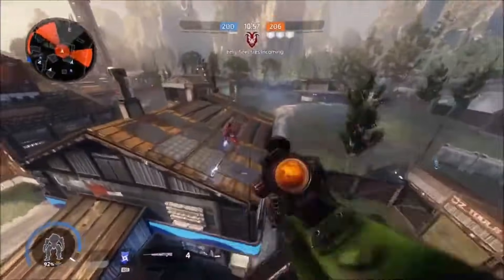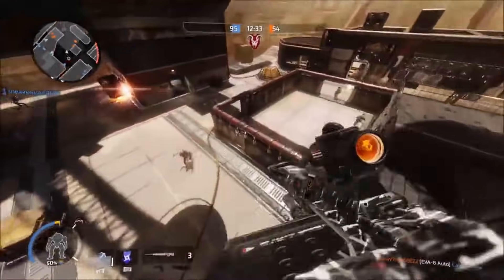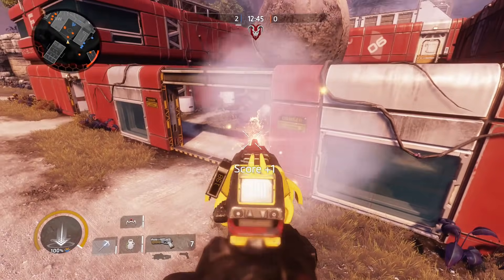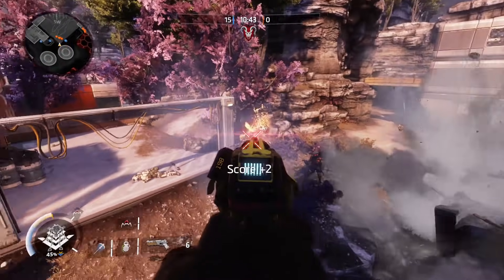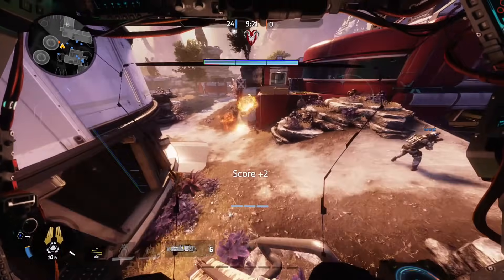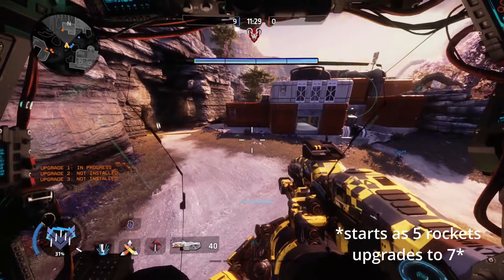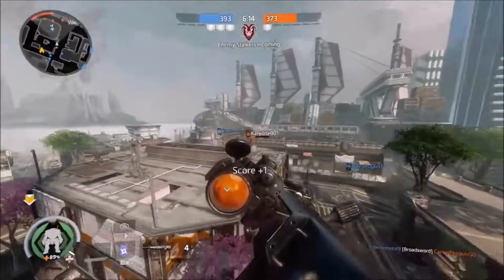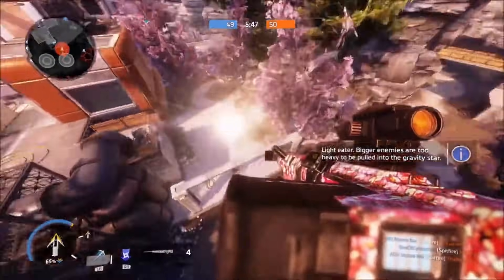Valk/Valkyrie's Abilities Apex Legends - Jetpack/Rockets/Redeploy - In-game look at Season 9 Legend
This video will give an first person view of what the season 9 legend's (Valk) will look like by showing the Titanfall 2 version of her Passive, Tatical, and Ultimate! Hopefully this video can give a understanding of how Valk's Abilities will work in Apex Legends!

Hello, I am FirePug. My videos cover more than just apex legends news leaks and lore. With knowledge of the Titanfall universe, my videos include critical details about leaks and lore often missed by many other youtubers. My viewers were able to see the exact Titanfall 2 version of, Rampart, Horizon, and soon to be Fuse's Abilities long before they were characters. No other channel has been able to show you that. I hope you enjoy the videos I make, thank you for stopping by.